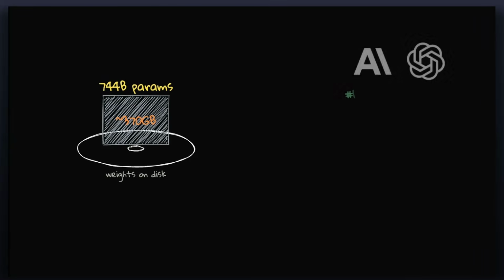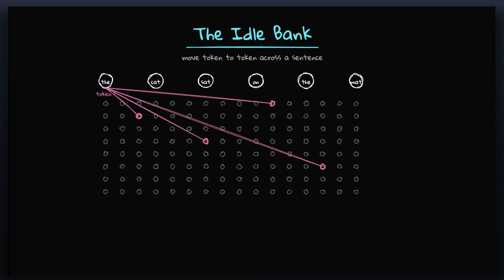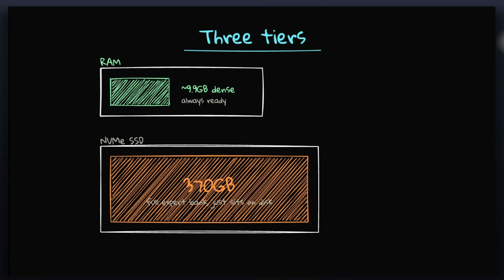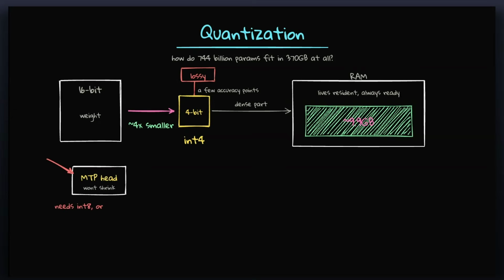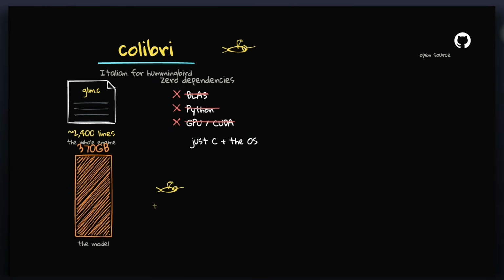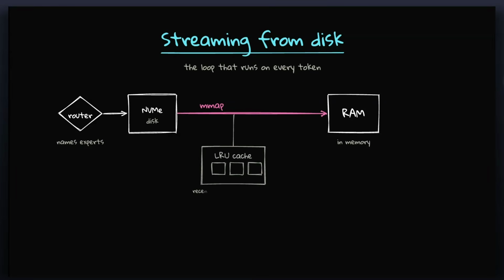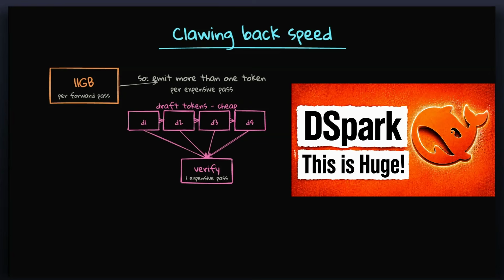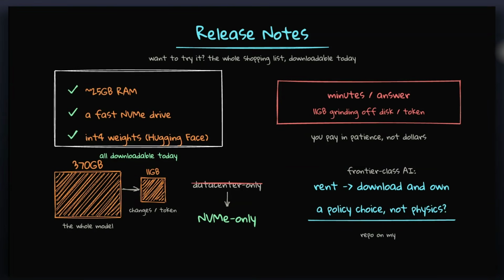This Tiny Engine Makes Huge AI Models Run Locally (Colibri)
Colibri: Run GLM 5.2 on 25GB of RAM on consumer hardware!

A 744B Mixture-of-Experts model activates only ~40B parameters per token — and only ~11 GB of those change from token to token (the routed experts).